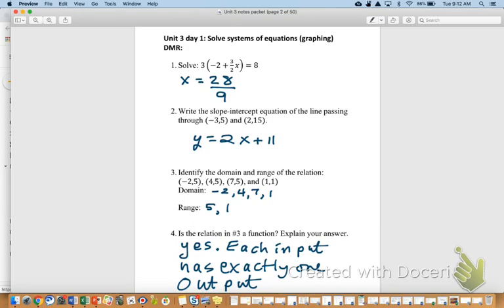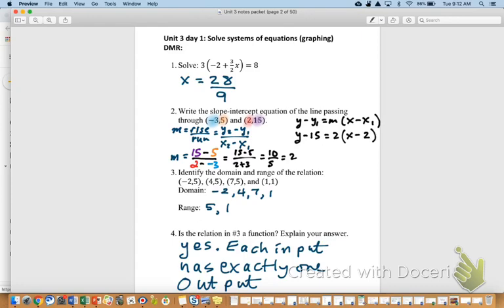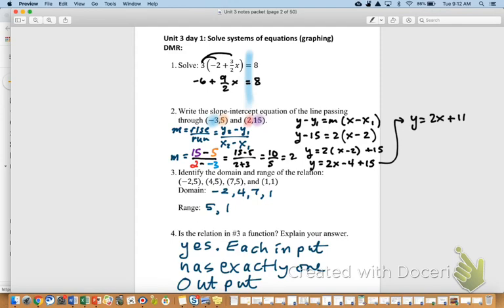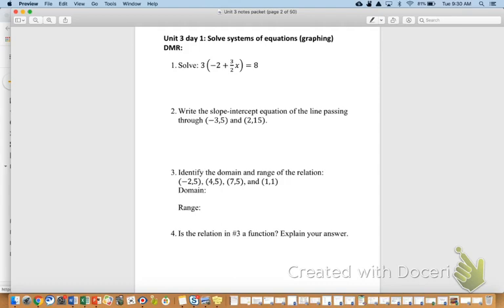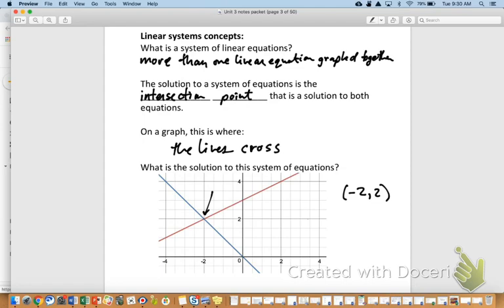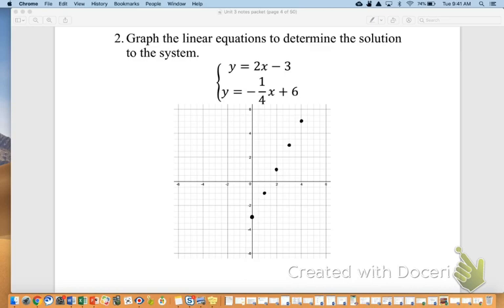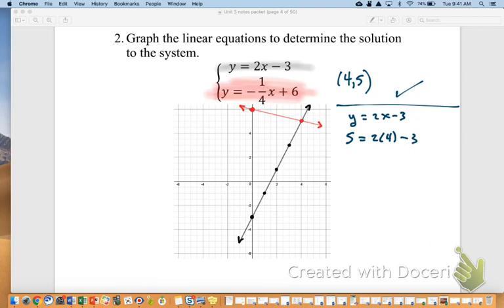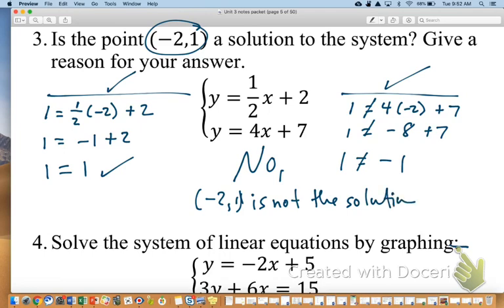alg 1 unit 3 day 1